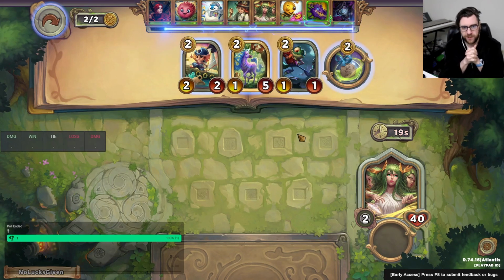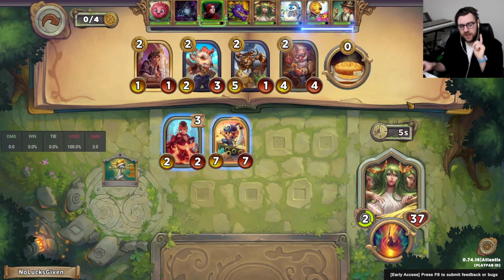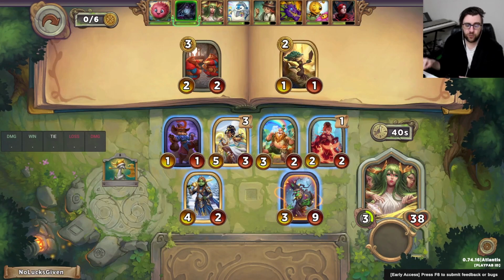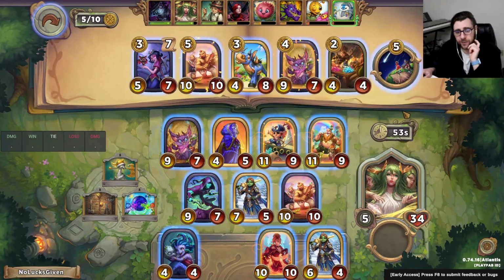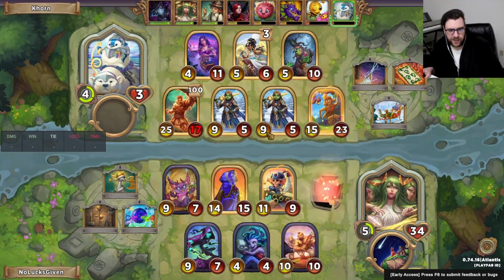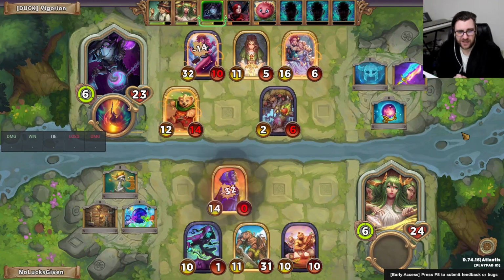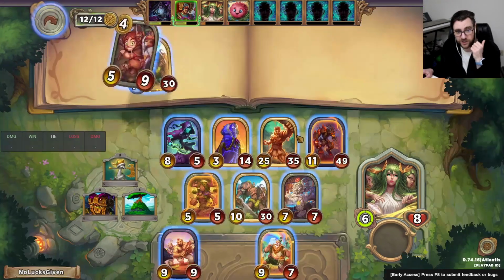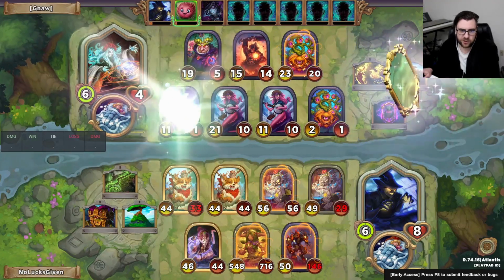Turn 2 Helm of the Ugly Gosling [Storybook Brawl]